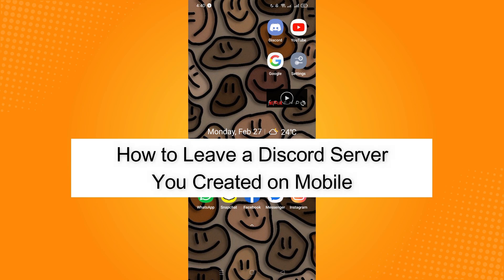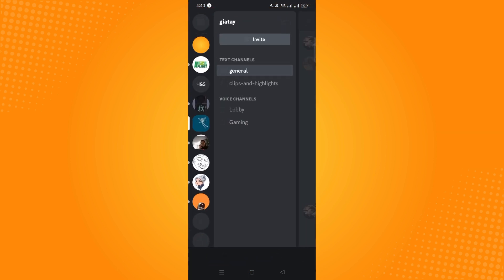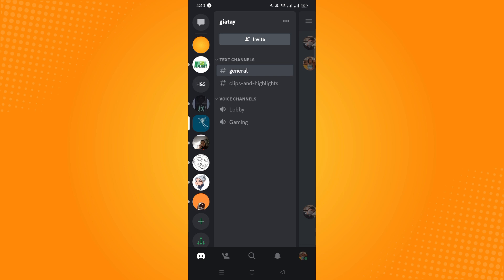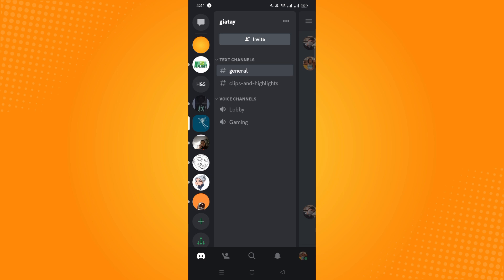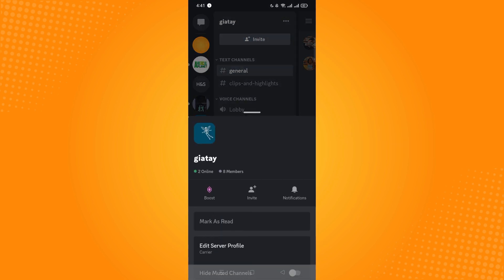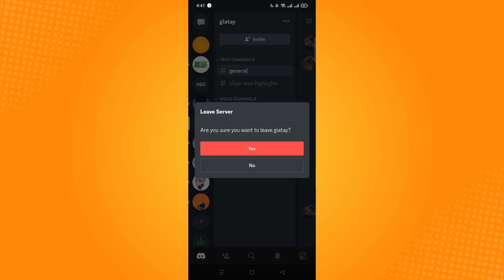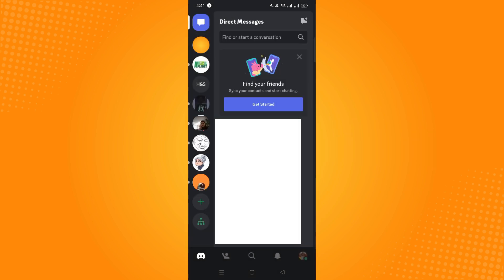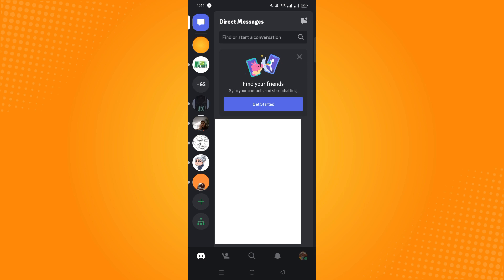How to Leave a Discord Server You Created on Mobile (2023)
Learn‎‎‏‏‎ ‎How to Leave a Discord Server You Created on Mobile

In this video I will show you‏‏‎ ‎how to leave a discord server you created on mobile